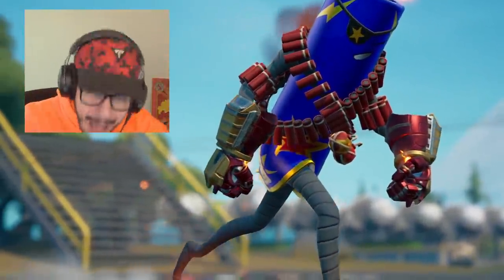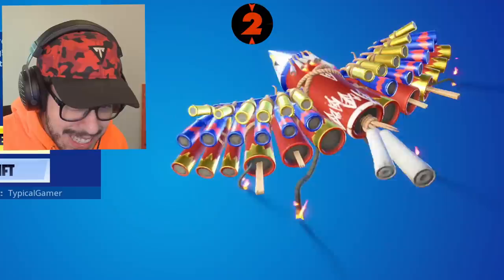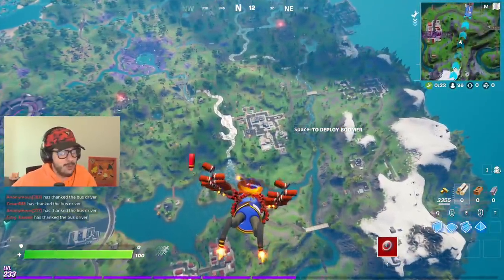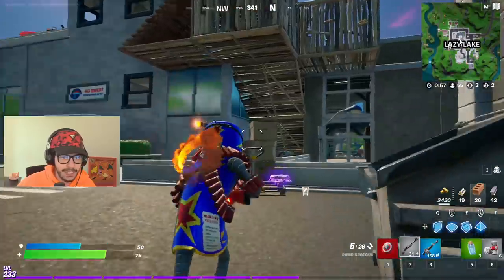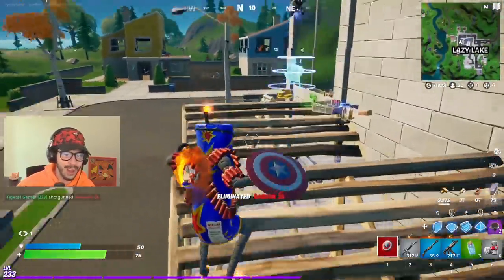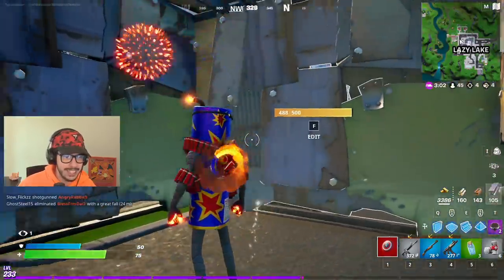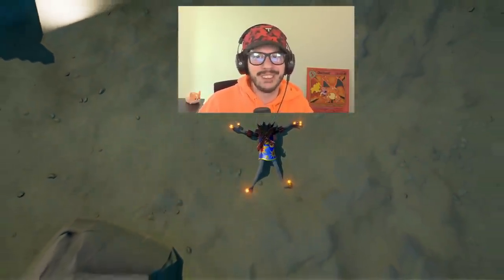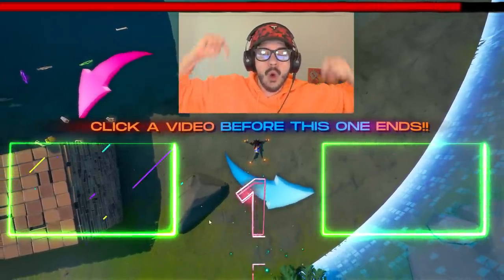The *SECRET* 4TH OF JULY Challenge!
Secret challenge 4th of July Fortnite Chapter 2, Season 7 gameplay with Typical Gamer!